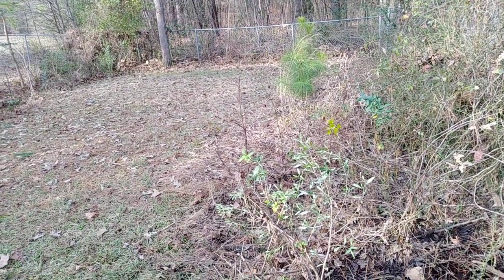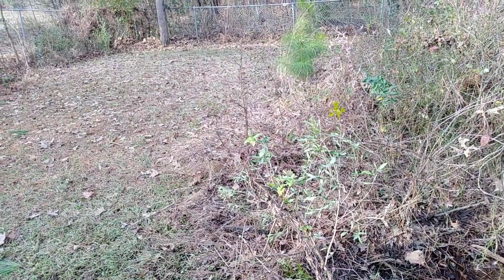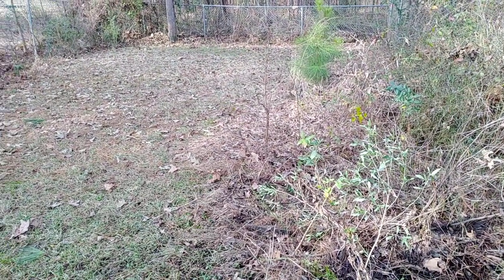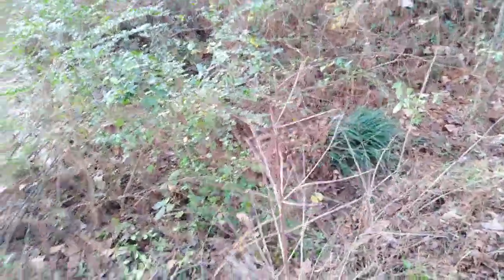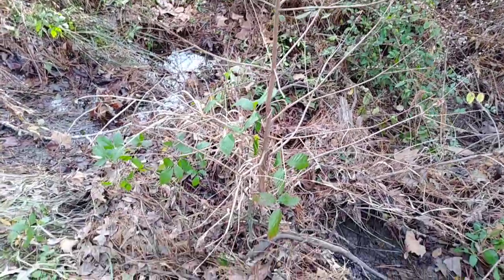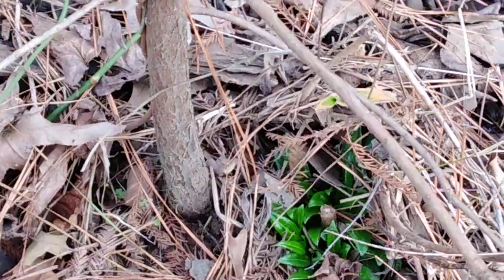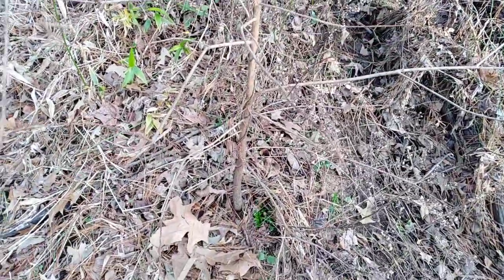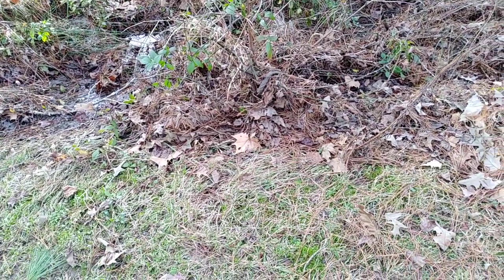Vanlife Dancing loves trees. I planted 100 Cypress Trees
Vanlife Dancing loves trees. One spring about 3 years ago I just wanted to plant Cyprees Tree. I got on the internet and ordered 100 trees.  I got the trees and planet them around bodies of water.